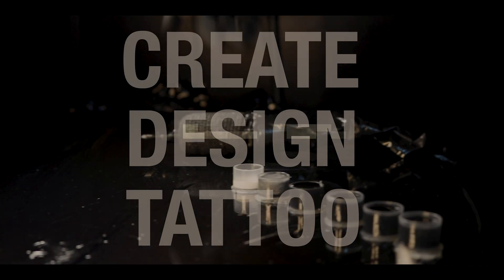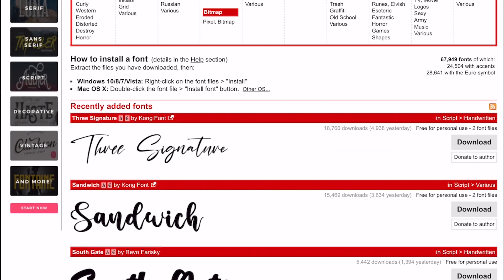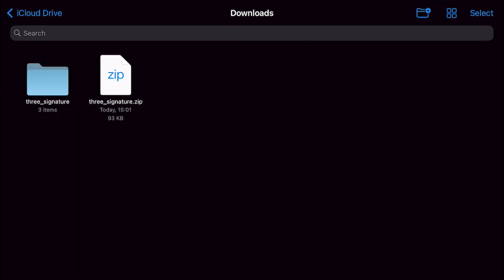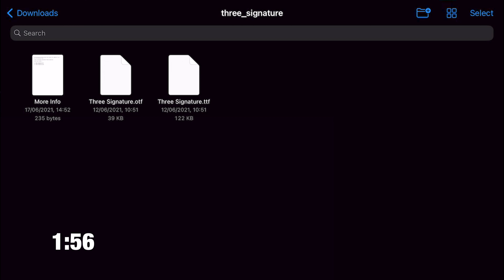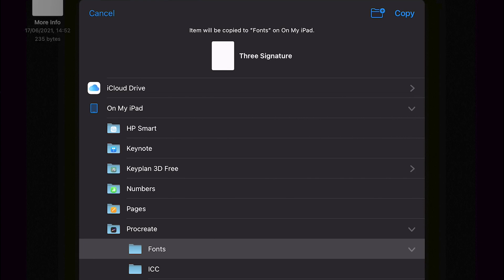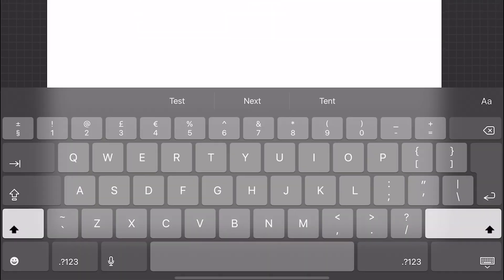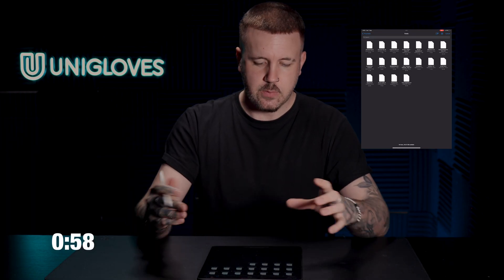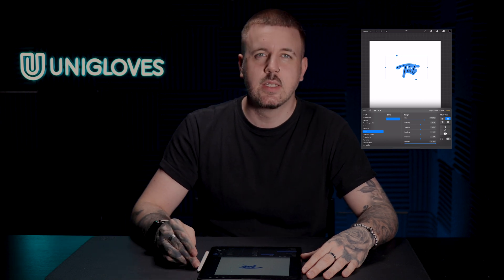HOW TO import a font into PROCREATE in three mins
Super fast, super quick and super SIMPLE!
Three minute Thursday tutorial on how to download and import a font into procreate on the iPad.